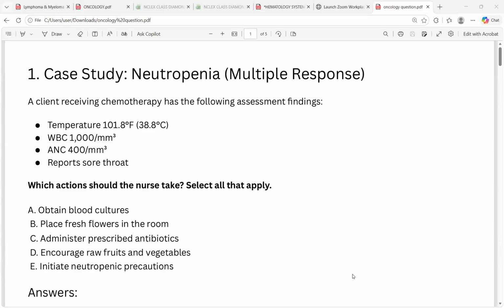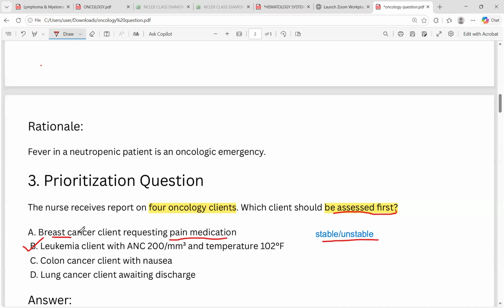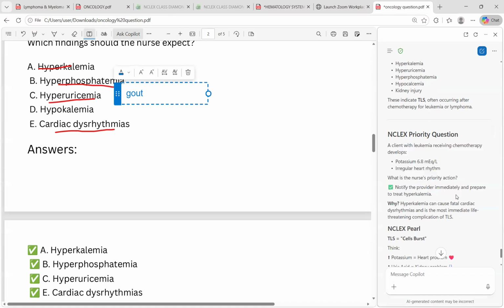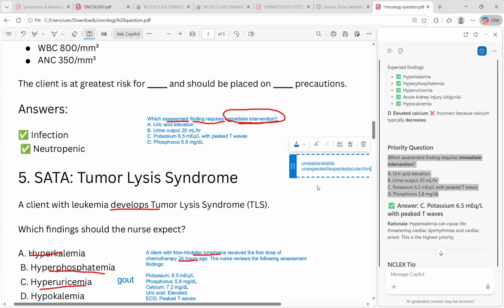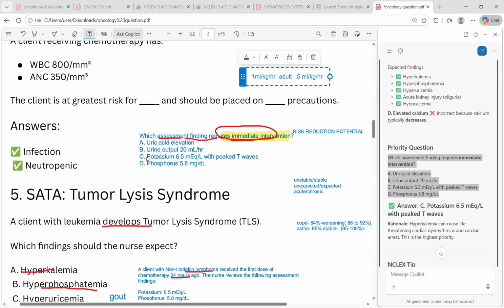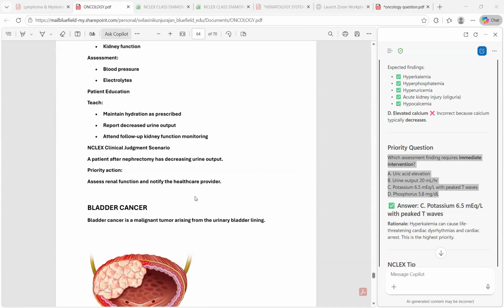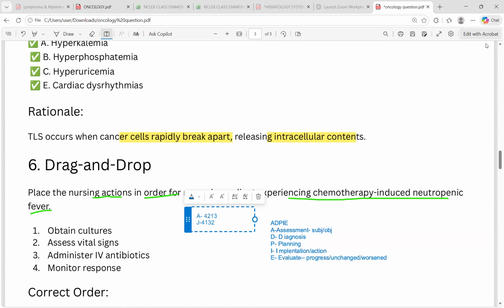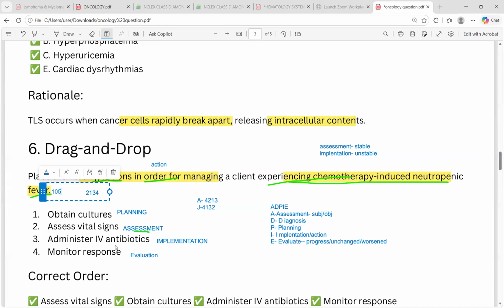ADPIE-Strategy for NCLEX RN works??